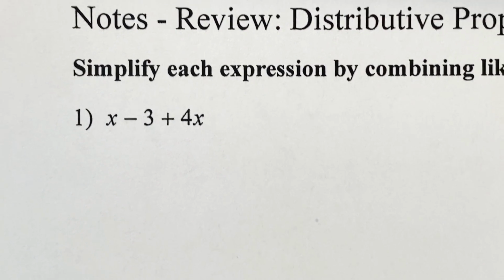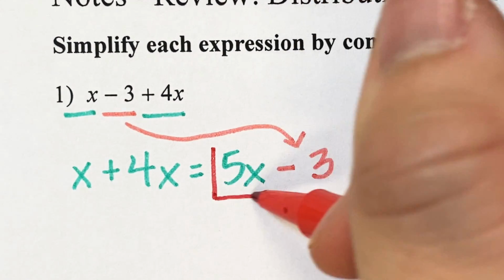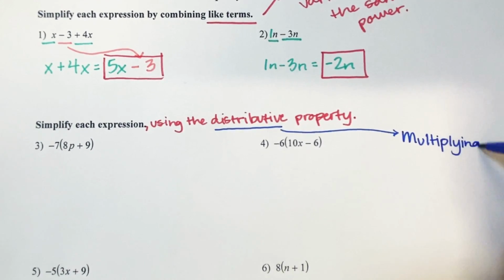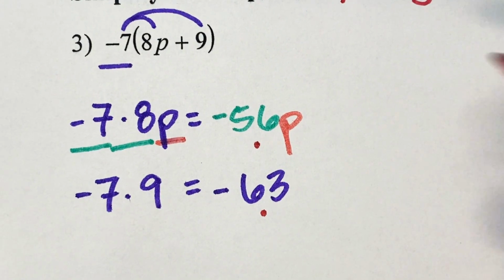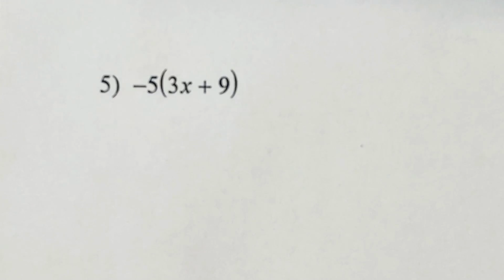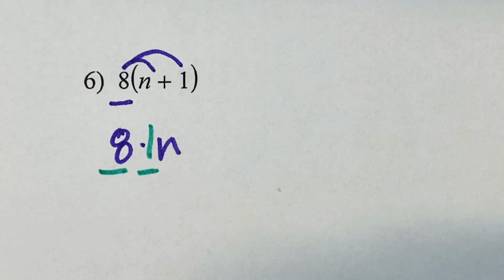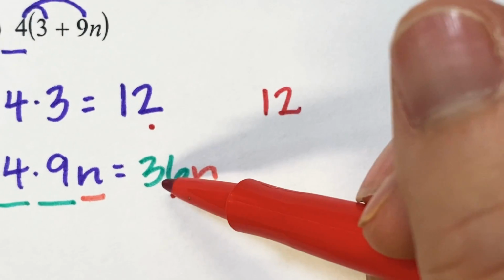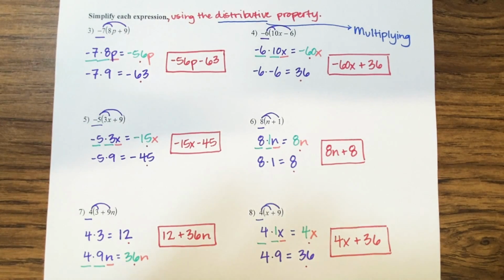Sec 1 review distributive property